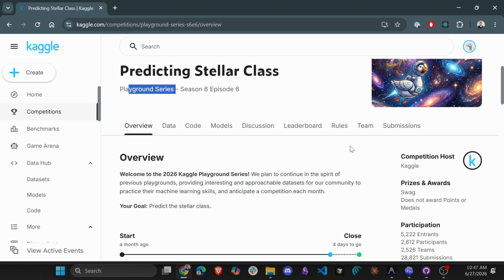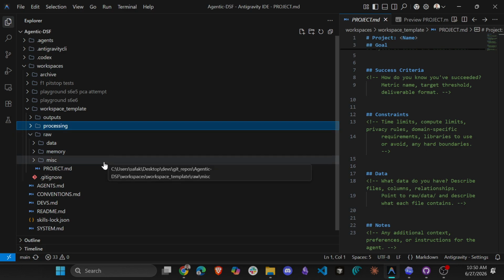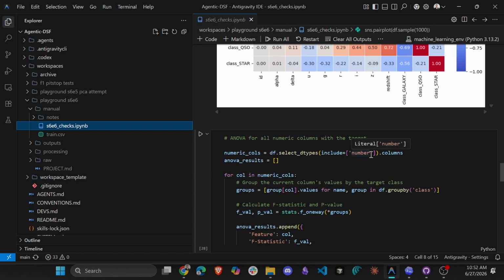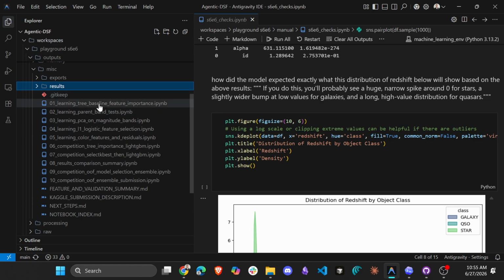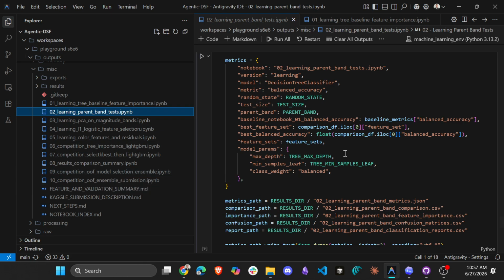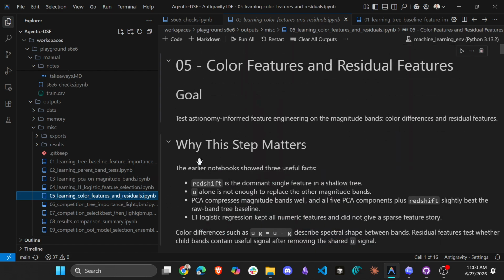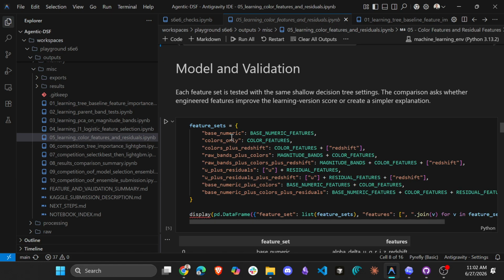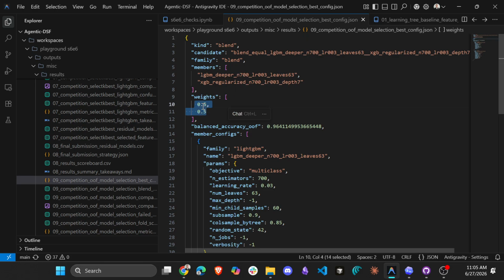One Agentic Way to Learn While Solving Kaggle S6E6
In this video, I walk through one practical way to approach a data science problem using an agentic framework I’m building.

This is not the single best or definitive solution. It’s just one way I approached it. My workflow evolves every day, and I think yours should too.

The goal is to show how another person worked through the problem, what may or may not resonate with you, where agents can be useful, and how to work with them efficiently while still owning the process and learning.

Don’t focus too much on the specific tools or problem. Focus on the workflow, decisions, agent collaboration, and learning process.

Codex, ChatGPT, Antigravity, Claude Code, dotagentsprotocol, Jupyter notebook, anaconda, etc etc